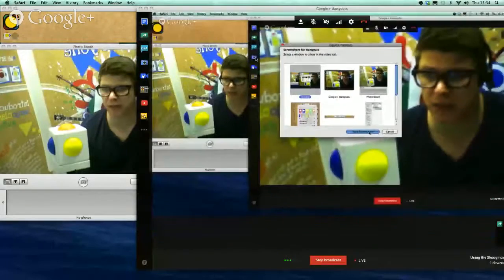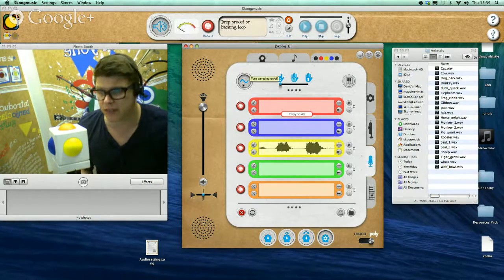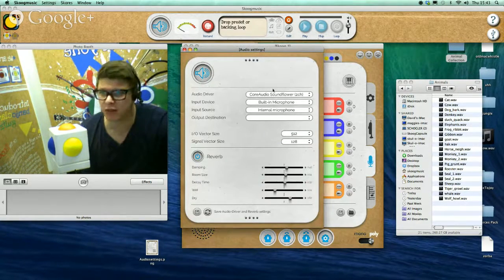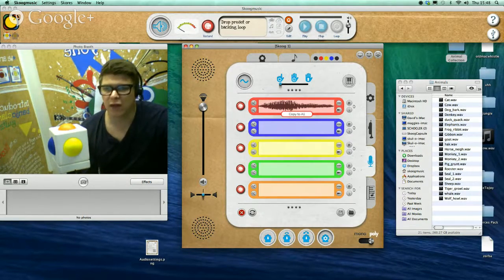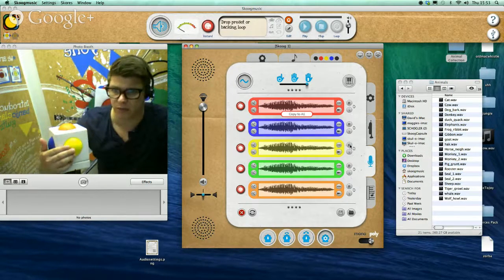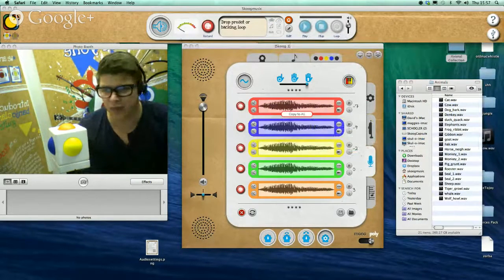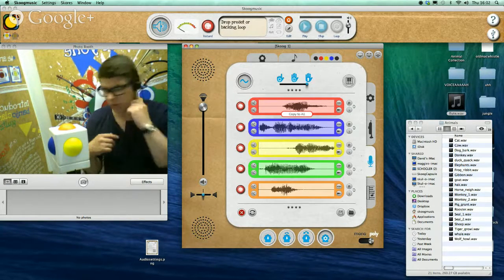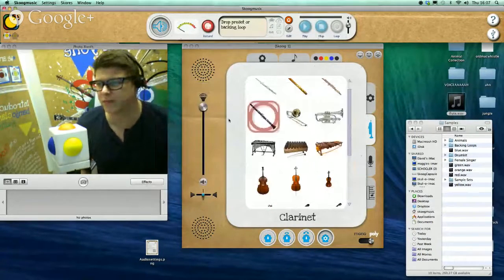Webinar: Using the Skoogmusic Sampler - 22 May 2014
A focussed session on using the sampling function in thew Skoogmusic software.